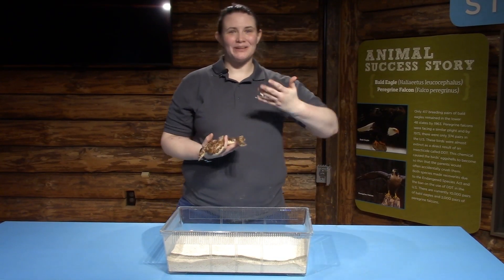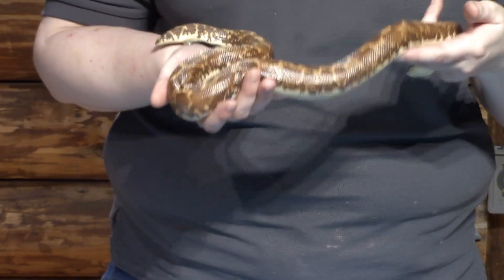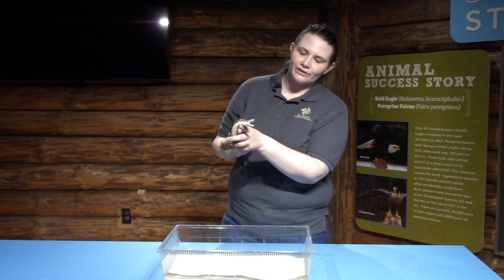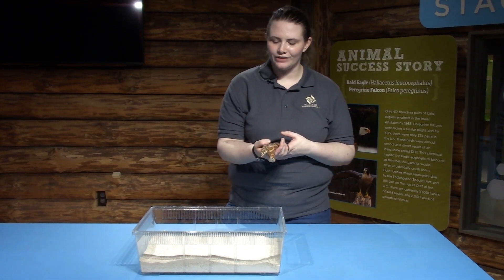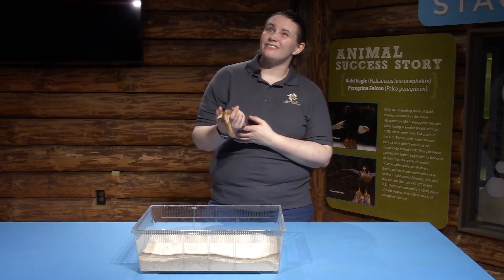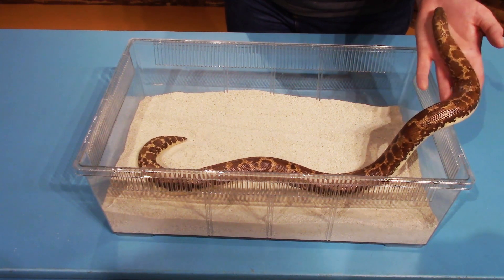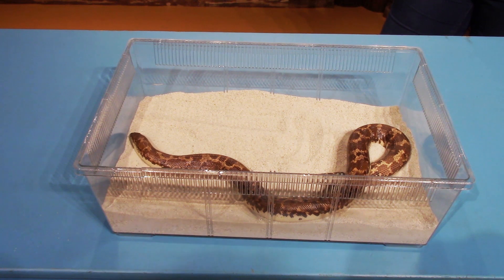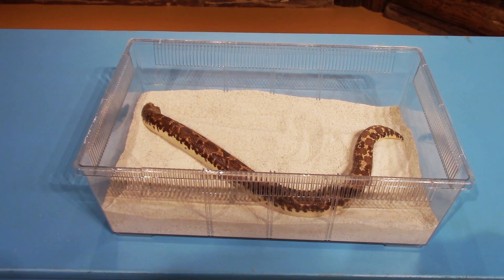Animal Ambassador - Sand Boa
Stephanie introduces our next Animal Ambassador, Sandy the Sand Boa.

We could not fulfill our mission and bring you high-quality, interactive, science-based educational opportunities like these without the generous support from the community. If you can, help us continue to create free online content and donate today! Every little bit helps!